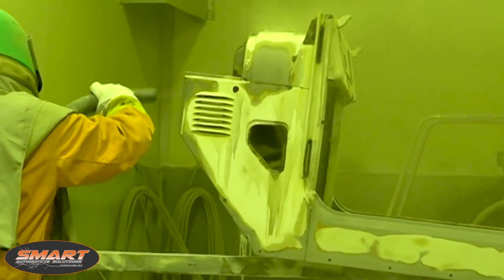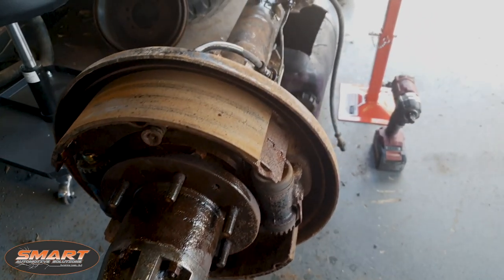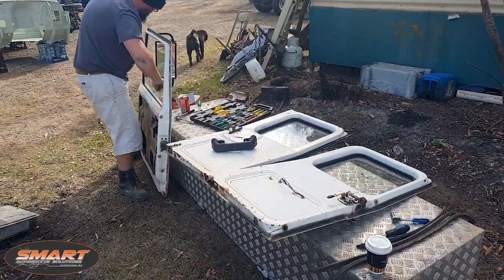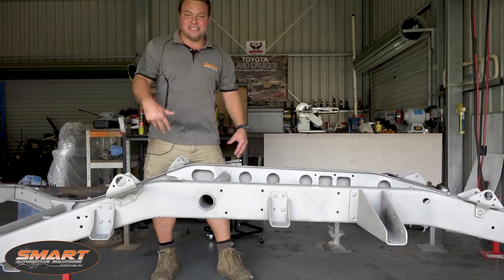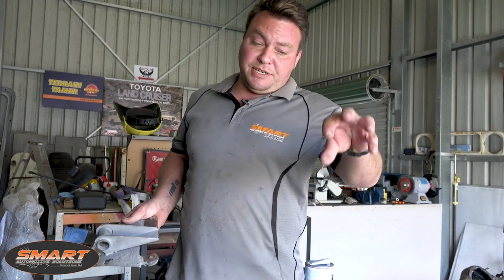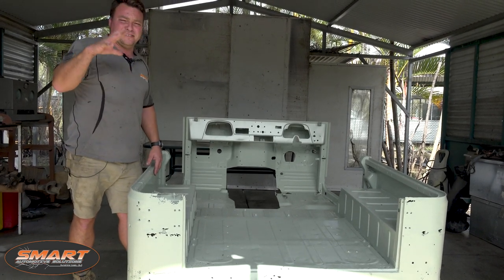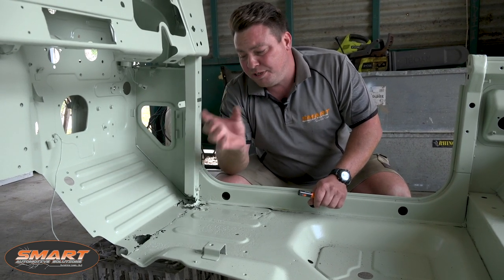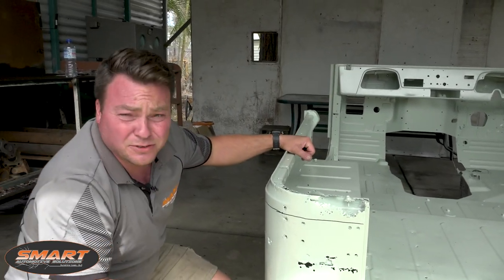BJ40 Resto Pt 4 Diffs, Panels and Chassis & Body Post Blasting Walkthrough - Built Not Bought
While the BJ40 body and chassis were away at SEQ Onsite Services getting the first stage of blasting done, we cracked on with the strip down of the front and rear diffs ready for those to go off for blasting and epoxy finish.

Apart from the rusting on the brake master cylinders the internals of the CVs and axles were in really good condition, in fact it looked like they had just been rebuilt before this old truck was parked up.

The body panels also needed stripping down ready for blasting, we were really pleased with the condition of the panels, sure they will all need a new set of Terrain Tamer weatherstrips and rubbers, but they are in much better condition that the body itself.

Graham from SEQ dropped back the chassis and the body after the first stage of blasting.  With the chassis the blasting process revealed a few more defects that will need to be fixed, but we got stuck into the 'fish plates' on the rear spring hangers as we know that these will need to be replaced.

The body had a few more issues that had been evident prior to having it stripped, and there a couple of nasty bits that will need some careful cutting and welding.  Fortunately, as we are doing the restoration at MrLandcruiser we have access to original 40 Series panels etc. that we can cannibalise to make sure that this truck stays original.